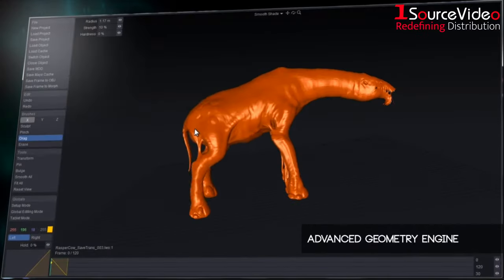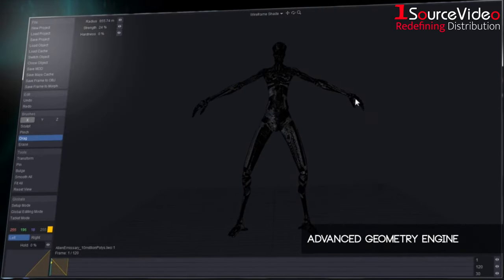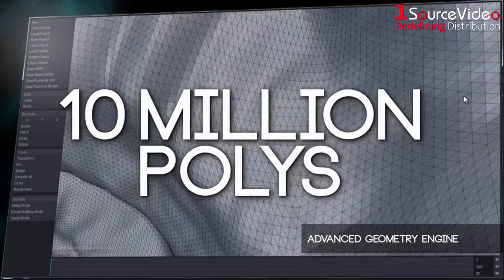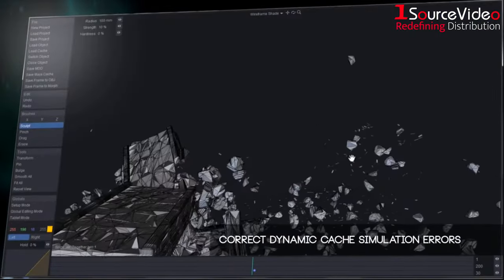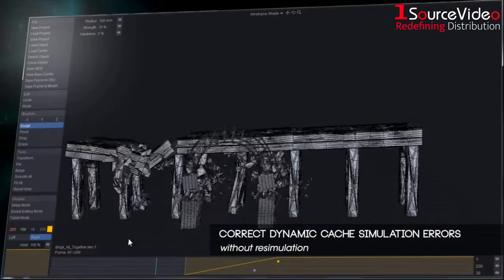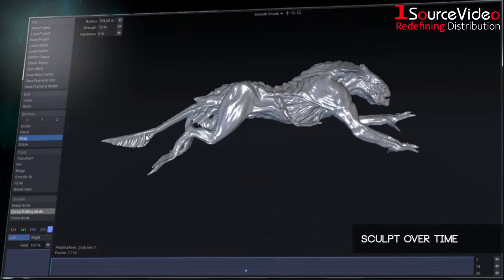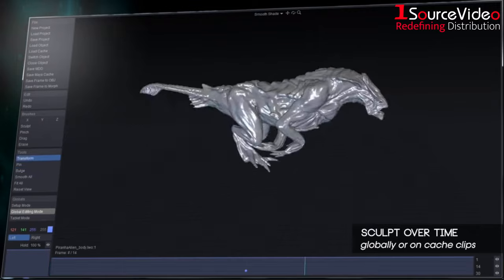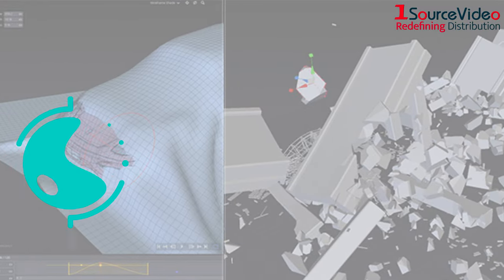Save Hours of Sculpting Work with LightWave's ChronoSculpt Application!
ChronoSculpt is a powerful new stand-alone application that revolutionizes working with animation and dynamic simulation cache files from any application by allowing you to use sculpting and transformation tools over time. ChronoSculpt also introduces a radical new geometry engine based on LightWave's “Hydra” technology, which allows the deformation and manipulation of 8 to 10 million polygon objects with ease!